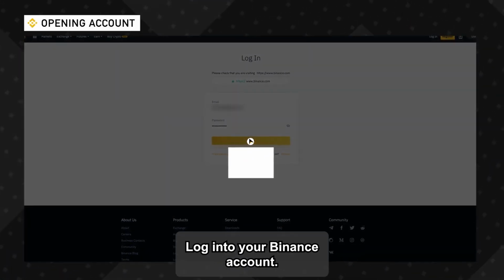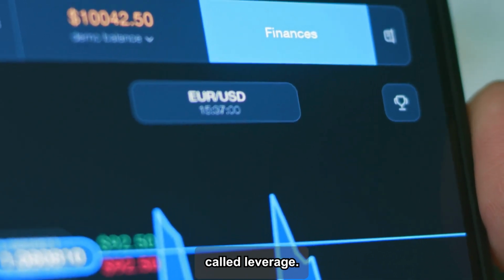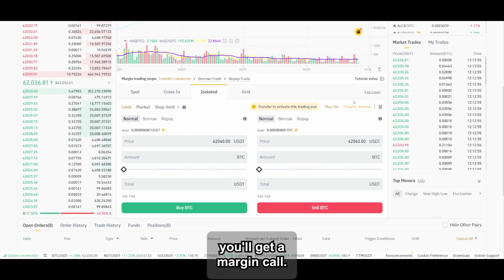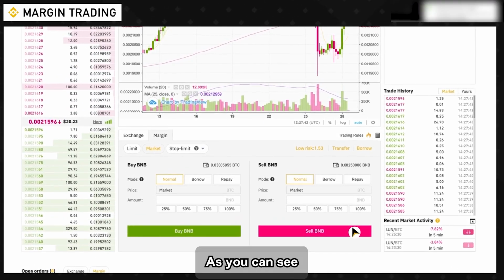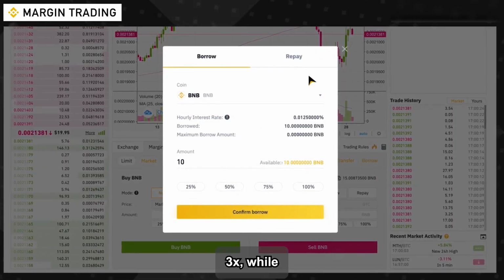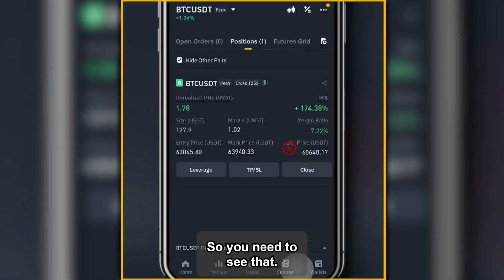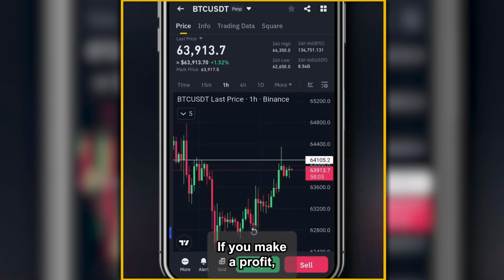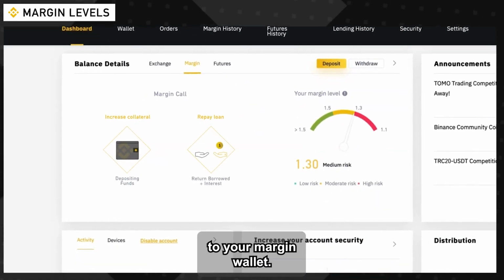Unlocking Binance Margin Trading: Essential Tips, Strategies, and Techniques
Link for Up to 20% Fee Discount on Binance, the World's No. 1 Exchange

When you sign up through this link, a 20% fee discount will be automatically applied.

Link for Up to 20% Fee Discount on Bybit

00:00 Intro
00:17 Sign Up with 20% Discount on Fees
00:31 Getting Started with Margin Trading
01:05 What is margin trading?
03:06 How to execute margin trading
07:15 Outro